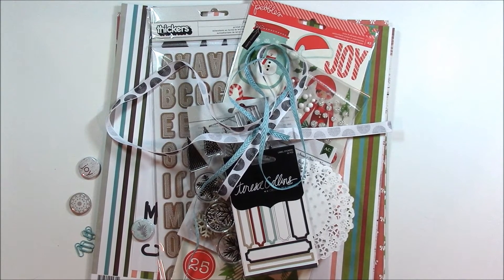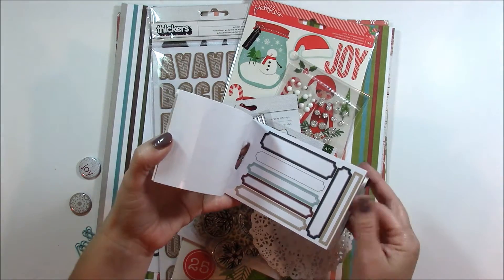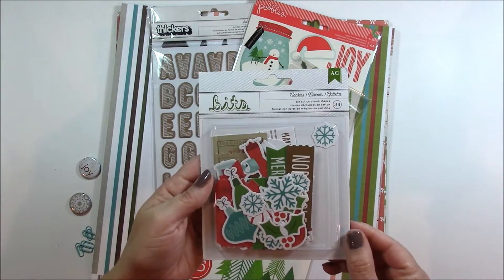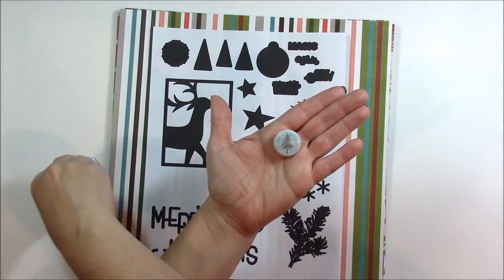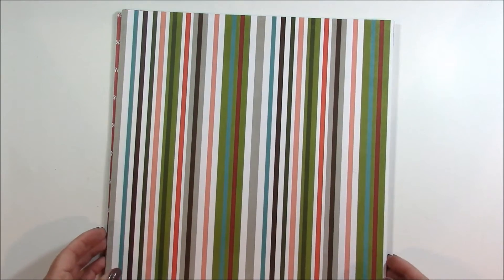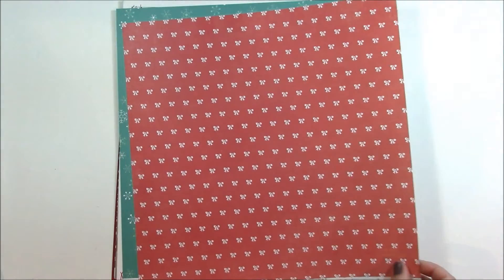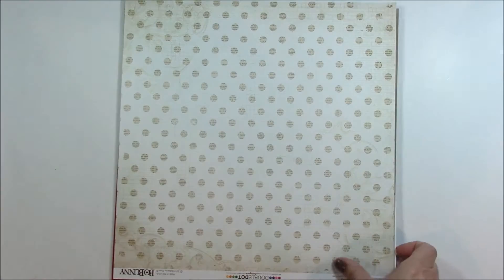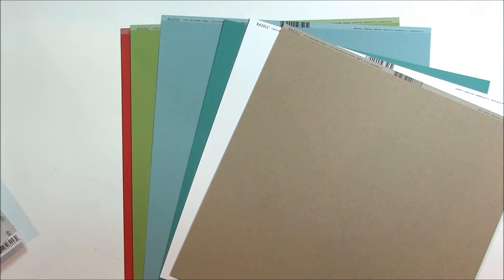Crop and Create: Delivered "Winter 2015" Kit Sneak Peek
Want a peek at the contents of the "Winter Wonderland" Crop and Create: Delivered kit? Designer Jen Gallacher shows you all the papers, embellishments, and more that come with this kit.  Some items shown in bulk packaging.  For complete content list and to order this beautiful "Winter Wonderland" kit visit the SCT